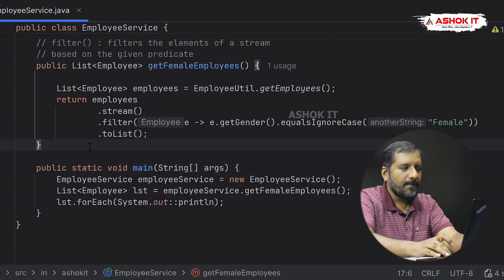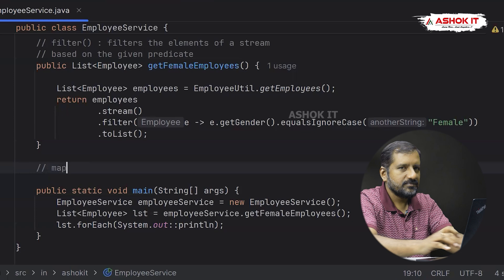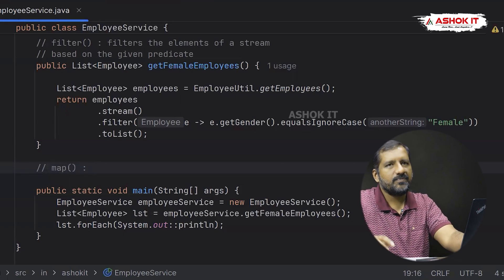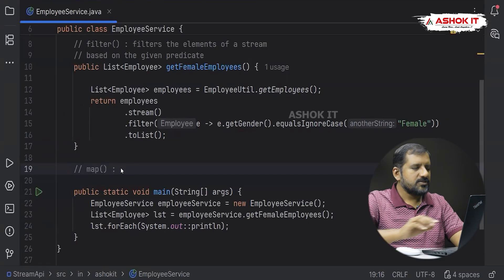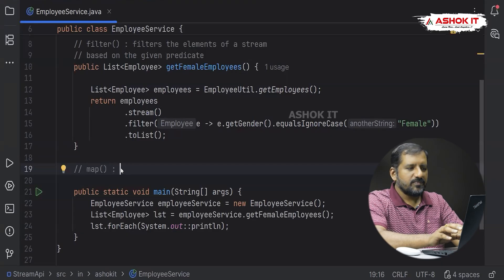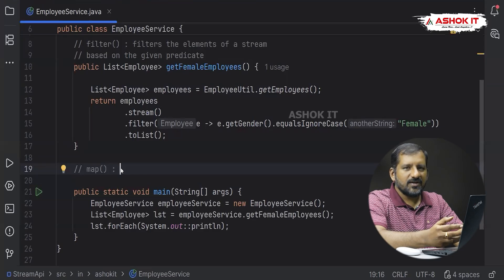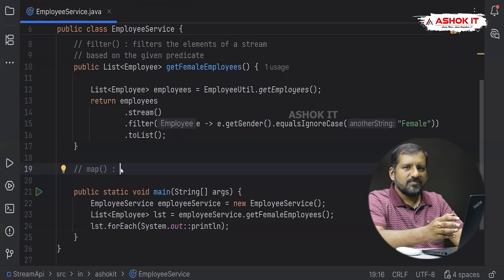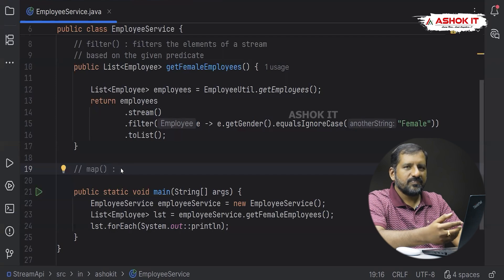Java Stream API Explained With Examples | filter and mapping operations using Stream API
Learn Java 8 Stream API with real-time coding examples in this powerful tutorial.
Perfect for Java beginners, freshers, and working professionals preparing for interviews.

✔ What is Stream API
✔ Why Streams were introduced in Java
✔ Functional operations – map(), filter(), sorted(), distinct()
✔ Terminal operations – collect(), forEach(), reduce()
✔ Stream on List, Map, Arrays
✔ Streams vs Loops
✔ Interview questions & real-time use cases

🎯 Best for:
👉 Java learners & job seekers
👉 Spring Boot & Microservices developers
👉 Students preparing for placements